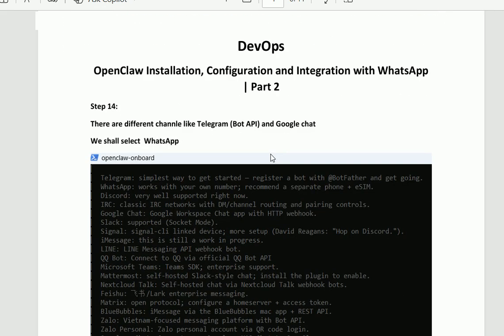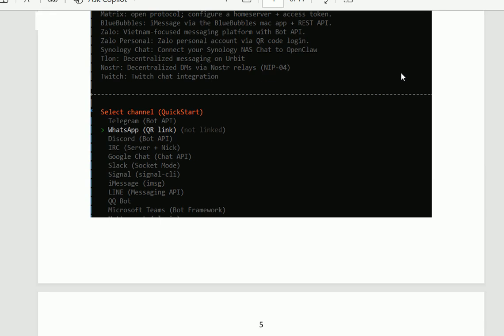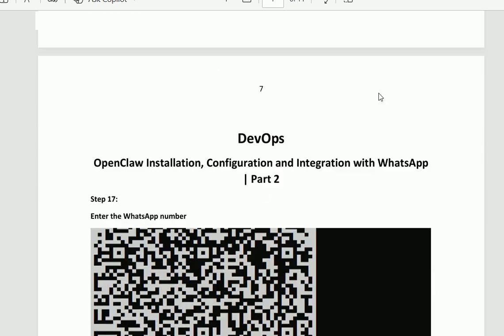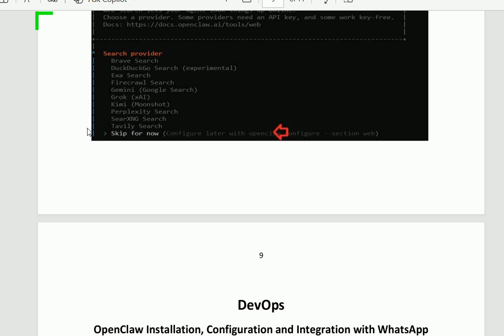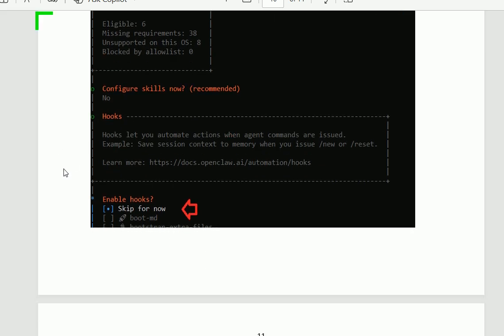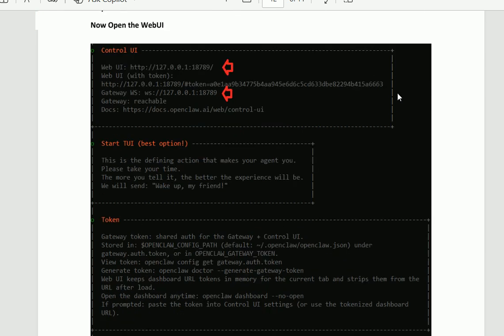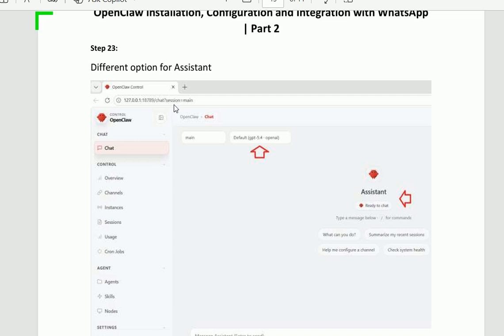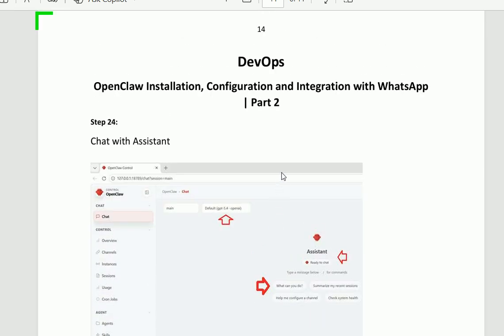OpenClaw Installation, Configuration and Integration with WhatsApp | Part 2